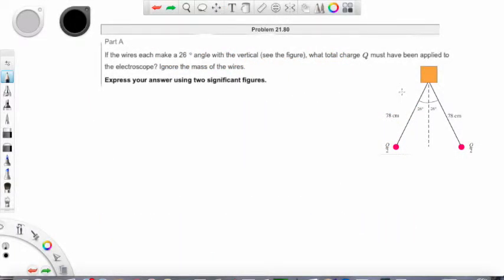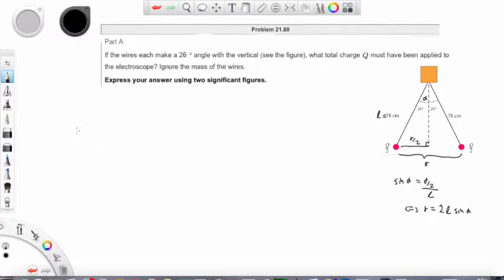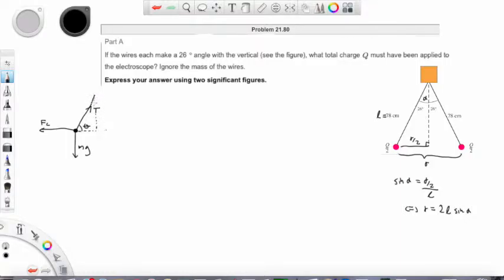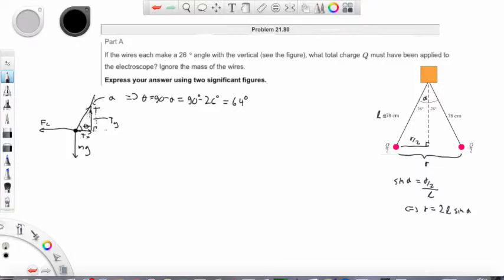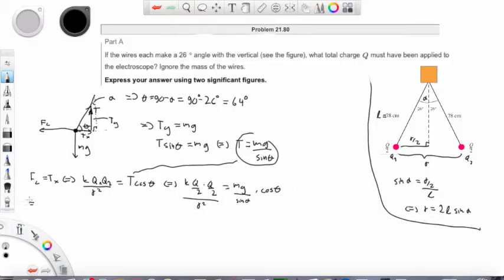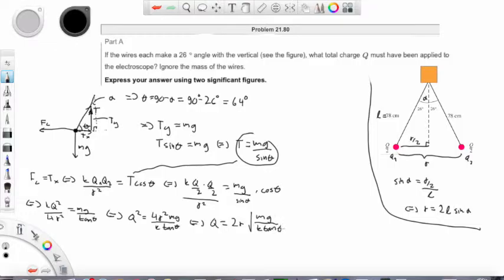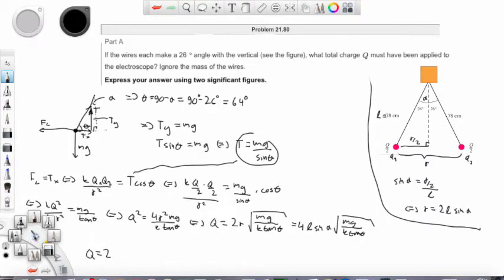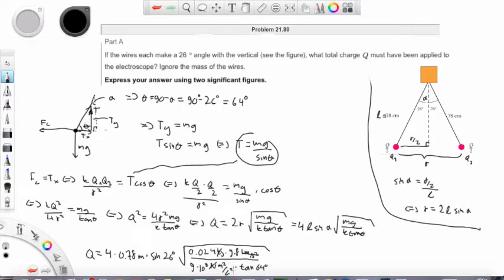Couloumb's Law Example | Physics - Waves, Electricity, Magnetism for Life Sci | Griti